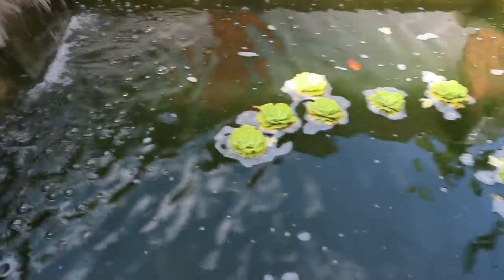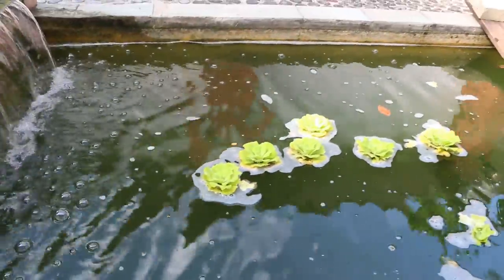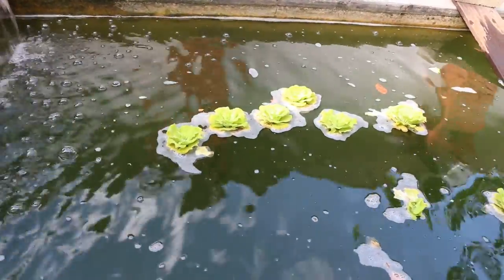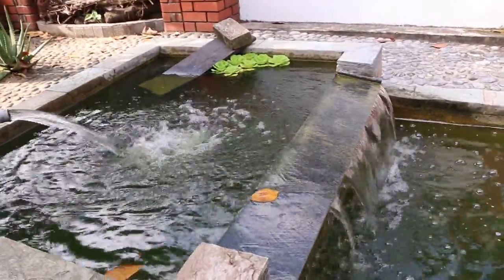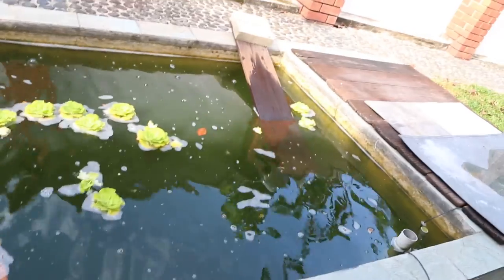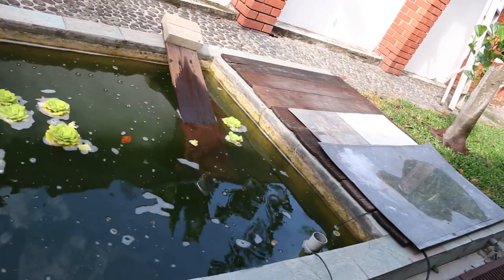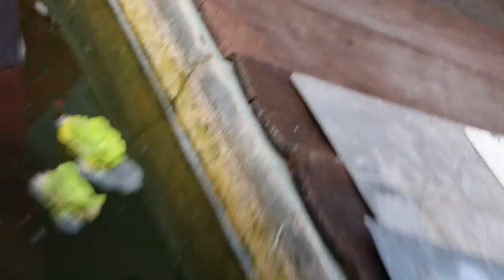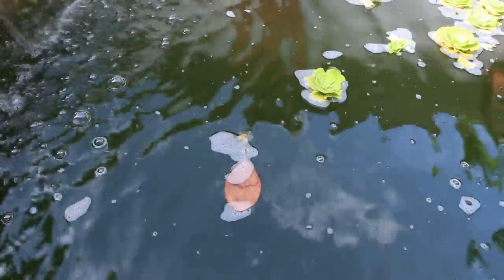An outdoor pond for terrapins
Water filtration, aeration of water, changing of water filter, plank for drying, water plants. The two 20-year-old terrapins at James Tan Vet Centre are submerged at this time around 9.30 am, Mar 10, 2015